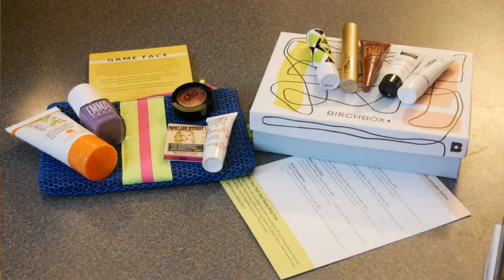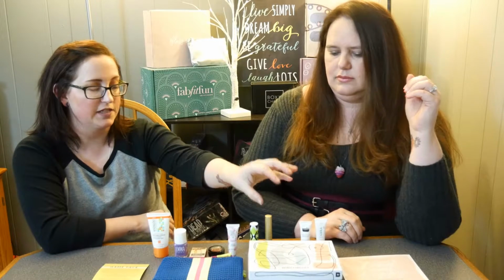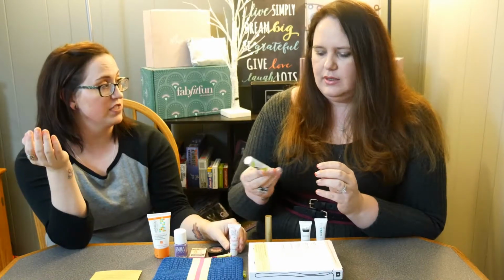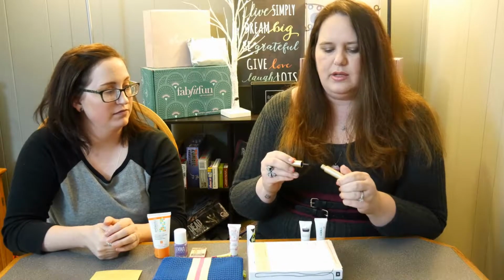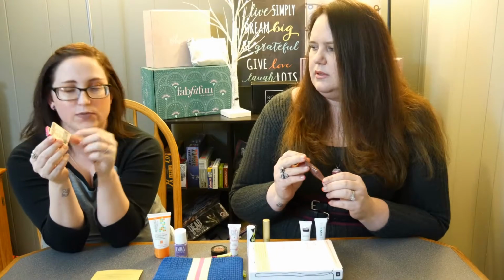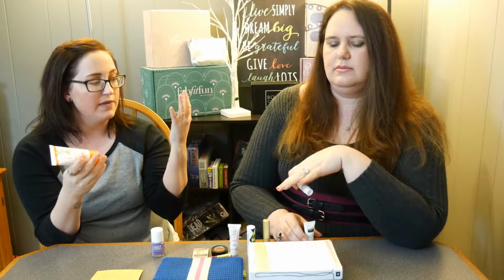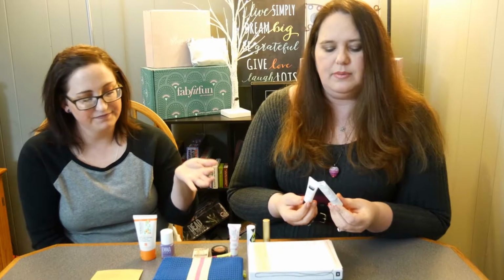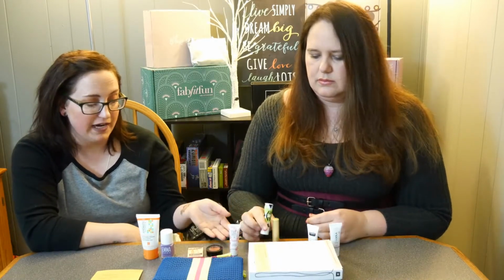Unboxy Chat: Birchbox VS Ipsy January 2018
Join us as Rhi and Dawn compare Birchbox and Ipsy's January subscription box!